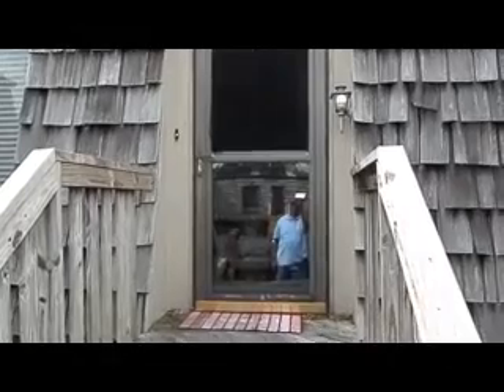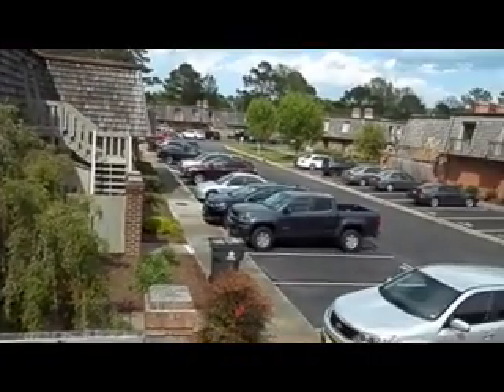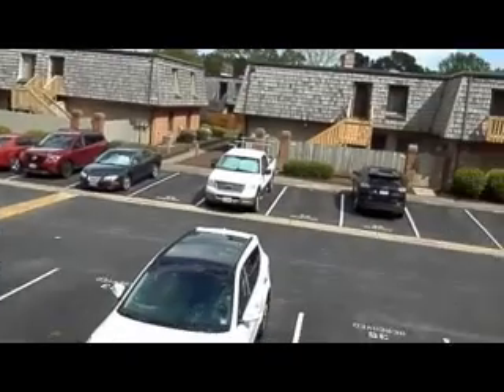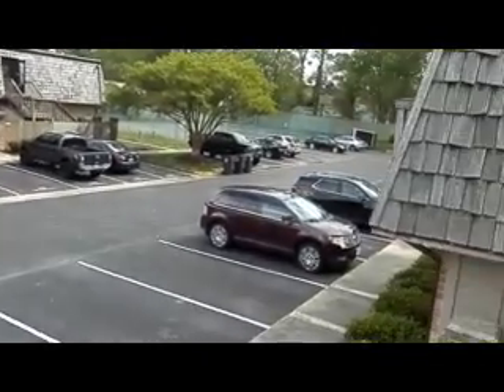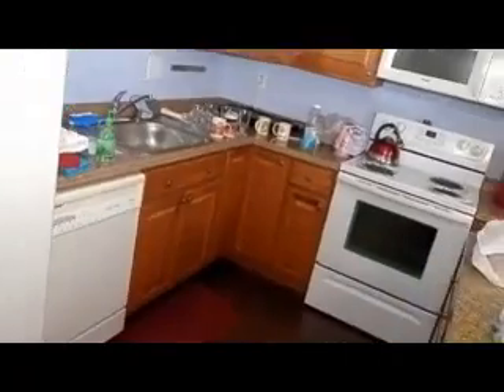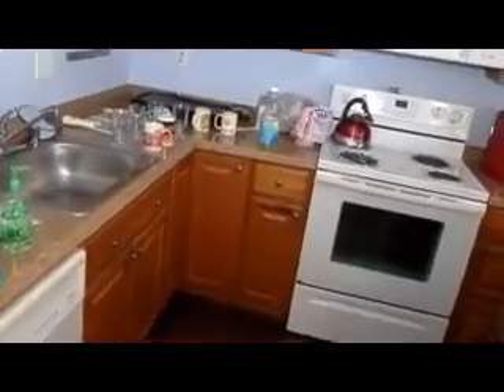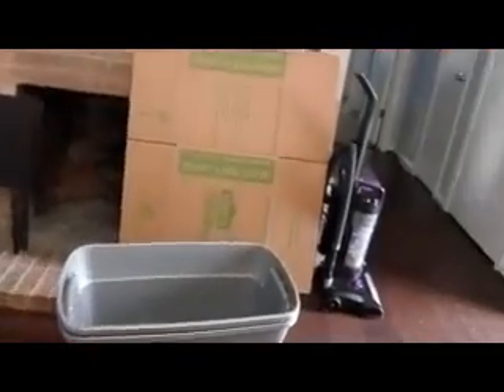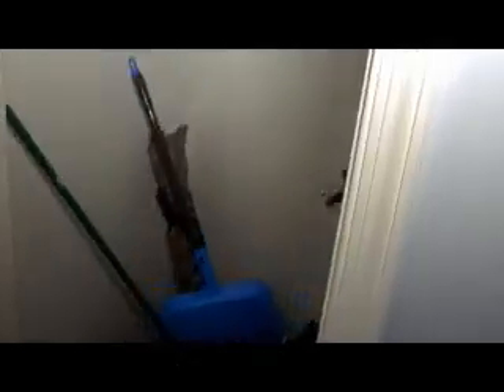1134 Ocean Pebbles Way, Virginia Beach VA 23451